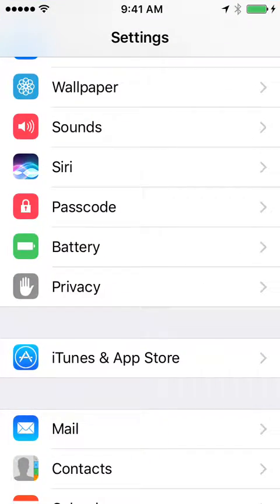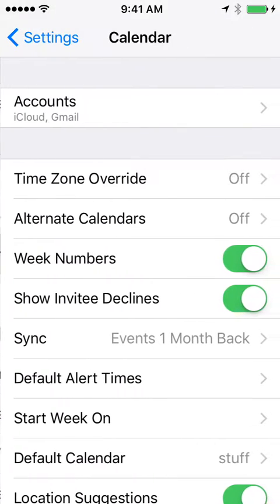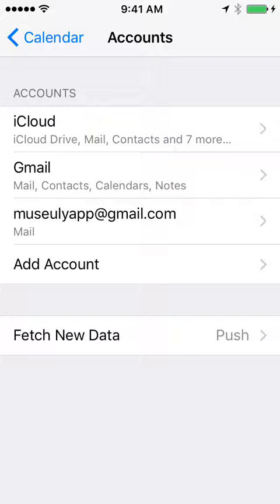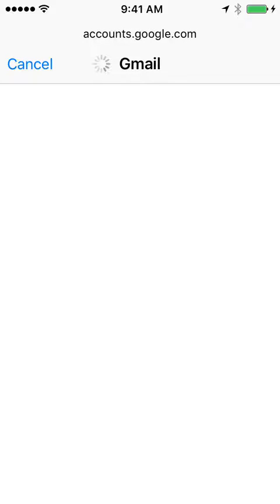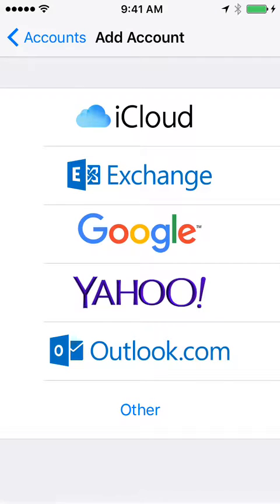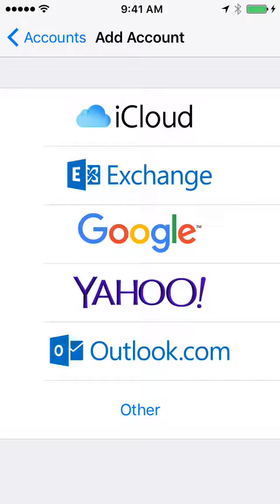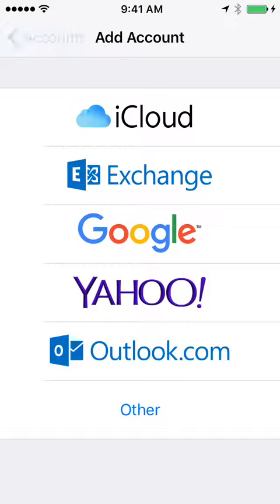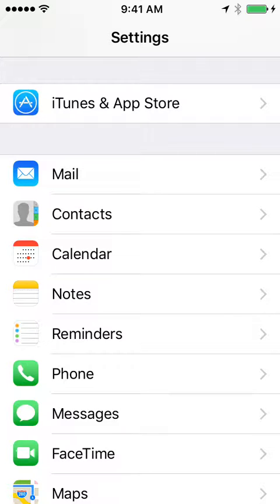HOW TO SYNC GOOGLE CALENDAR WITH IPHONE?